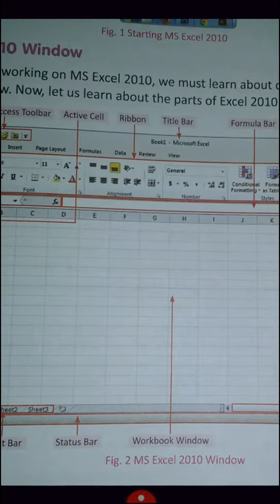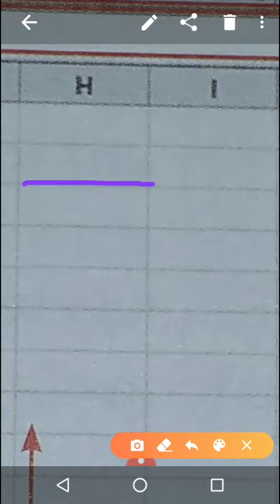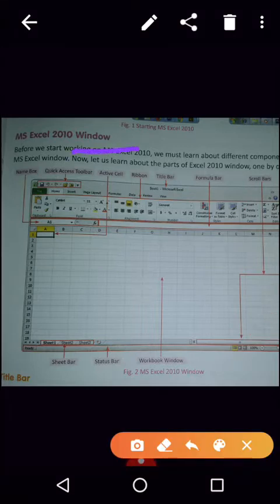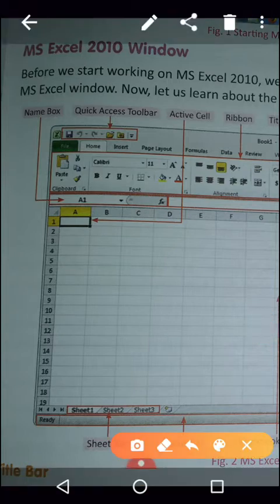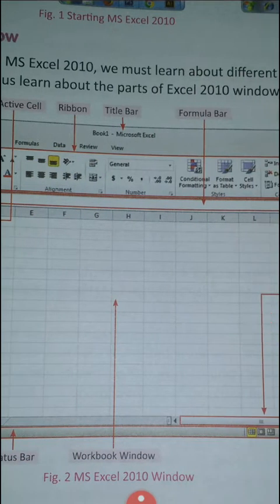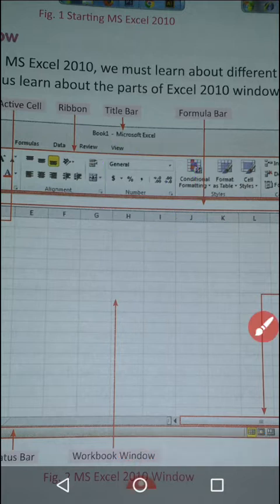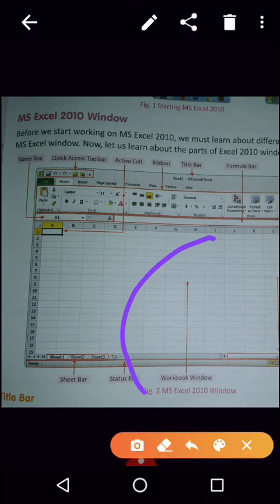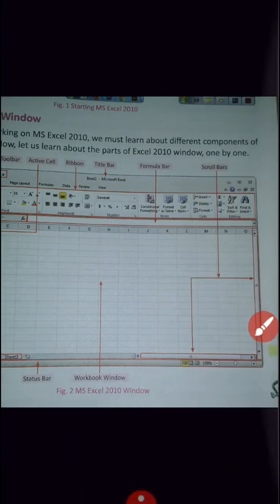ms Excel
class 5th